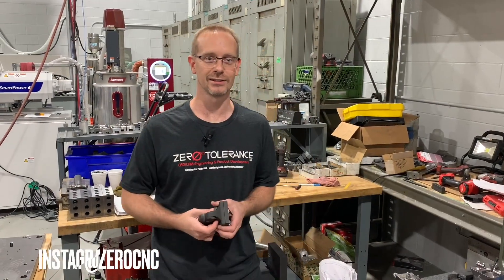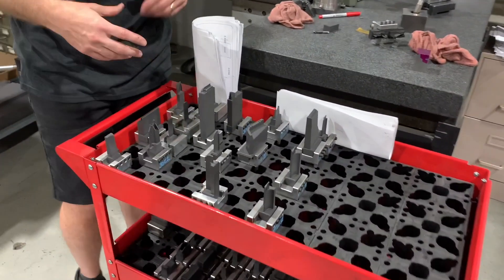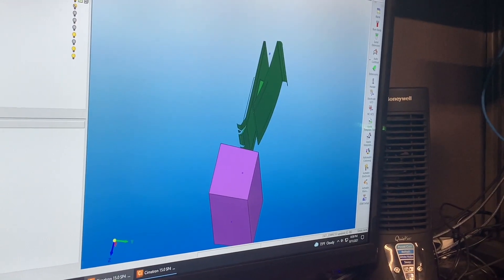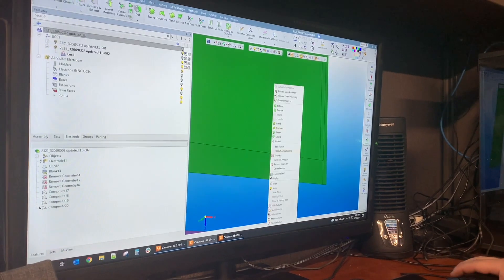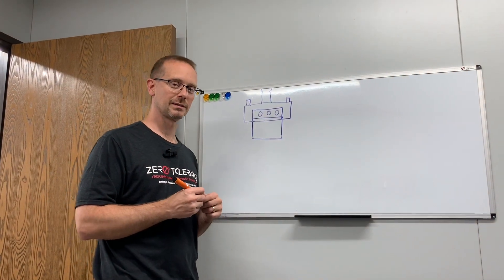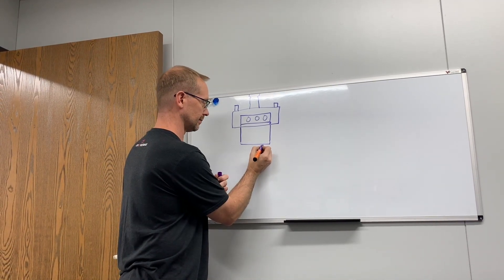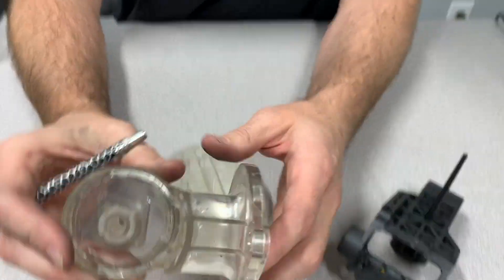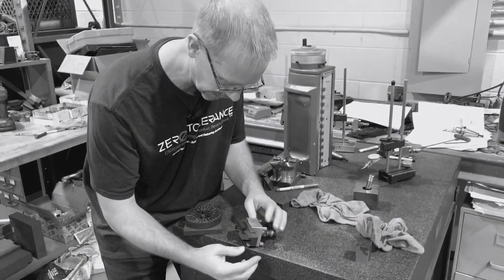Combining 3 Types of EDM | Learn to Burn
Steve Michon, from Zero Tolerance LLC, demonstrates how they combined fast hole, wire EDM and sinker EDM to create ribs on a mold part.

Adding ribs to plastic parts is one of the most common uses of injection molding. These features are typically very small and because of that, one of the most efficient ways to create them is by "burning" the mold since such tiny areas cannot be reached with cutters.

In this video, Steve discusses electrode ribs, the tools used to burn the ribs, and showcases how they design electrodes ribs, cut them, and burn them.

Time stamps:
1:59 Introduction to combining the fast hole, wire EDM and sinker EDM processes.
3:55 Fitting insert into wired pocket
4:59 Pulling, designing, and programming electrodes.
10:22 Electrode cutting a cluster of ribs
11:00 How your sparks should sound!
11:17 A programming mistake
11:45 A precision fit of combined EDM processes.
13:27 Underwater clip showcasing efficiency of cluster burning ribs.
16:46 Examples of ribbing in plastic parts
18:44 Bloopers!